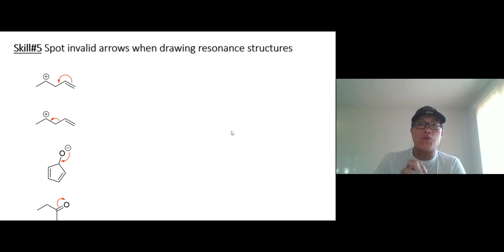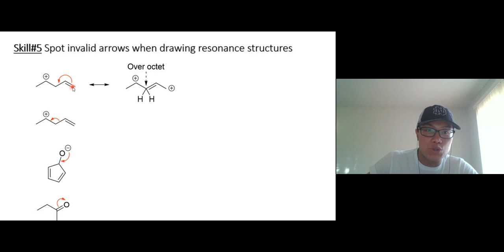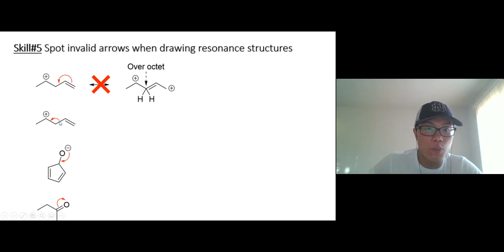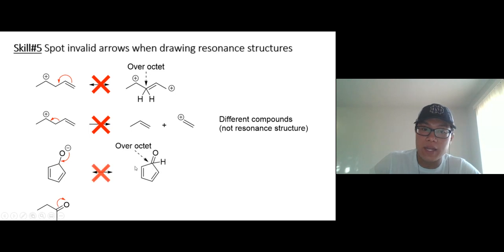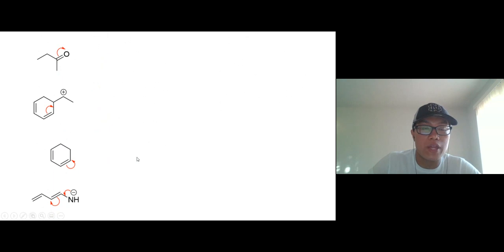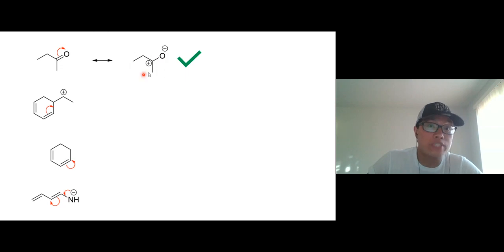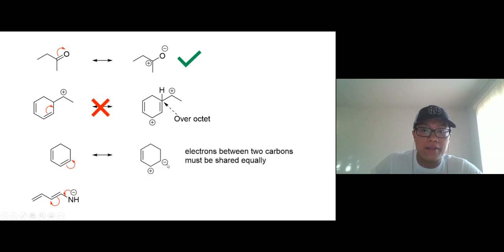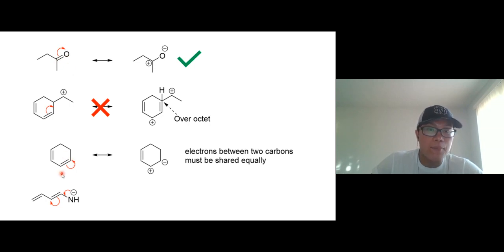Lecture Video Ch2 15 Wrong arrows default